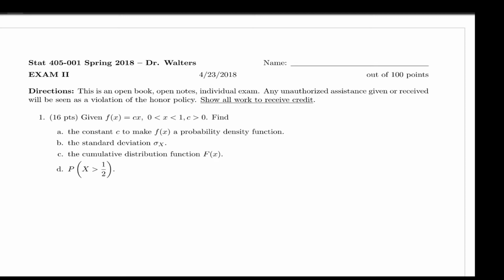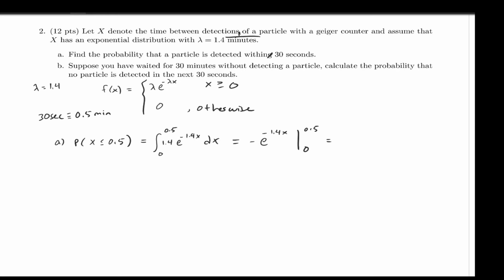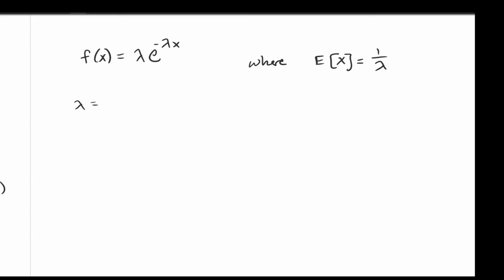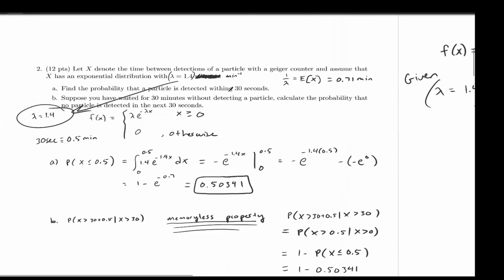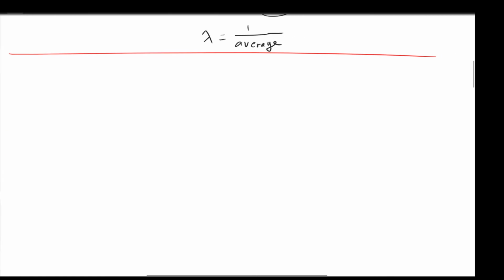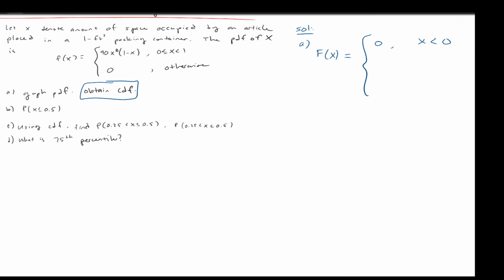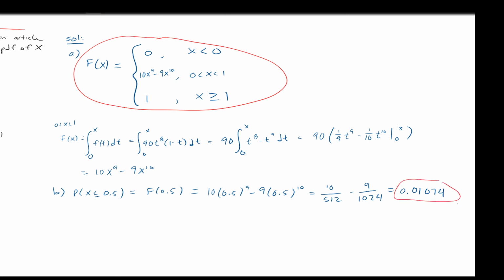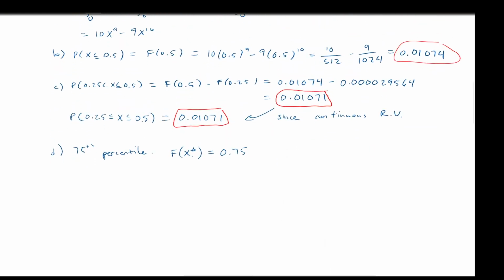Statistical Methods Exam 2 Review Problems